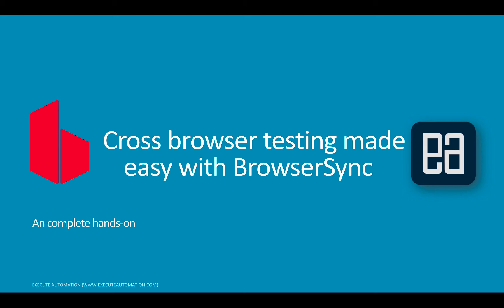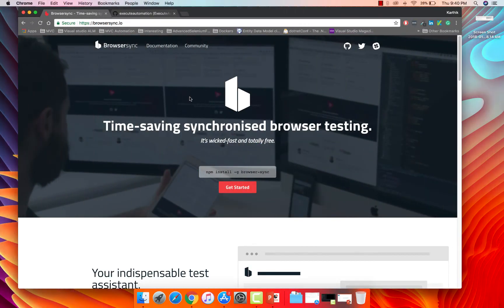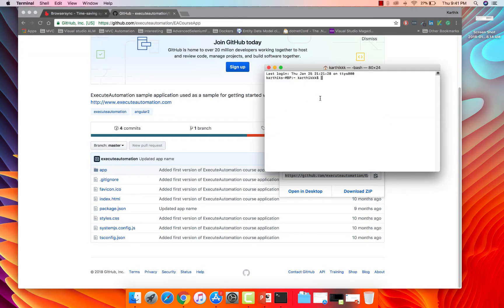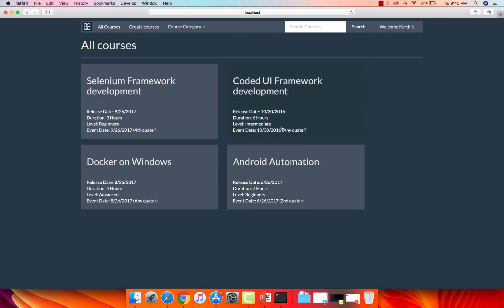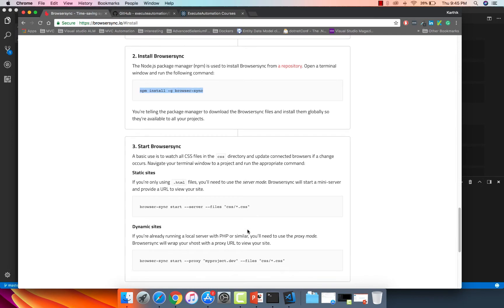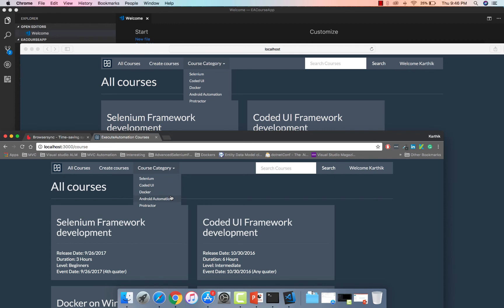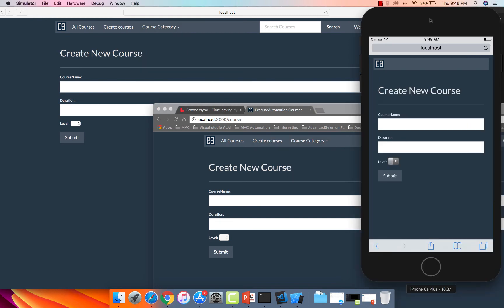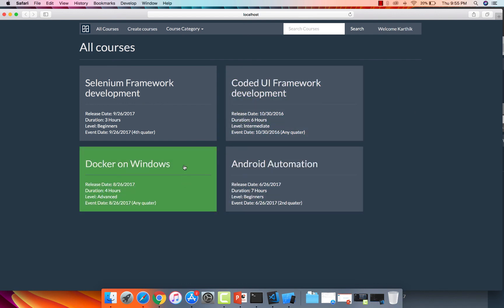Cross Browser testing synchronously with BrowserSync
In this video, we will talk about an all-new tool BrowserSync which helps to test applications with different browsers synchronously.